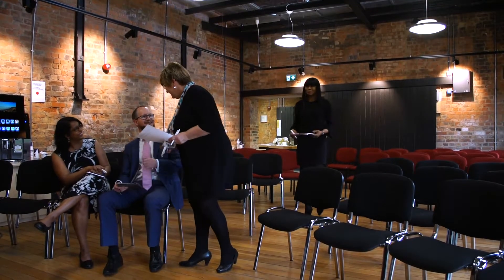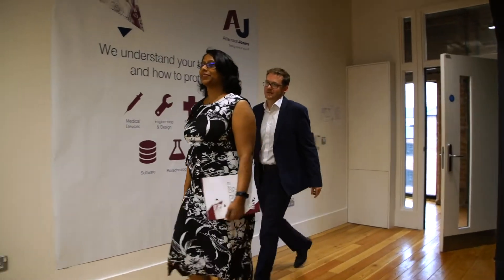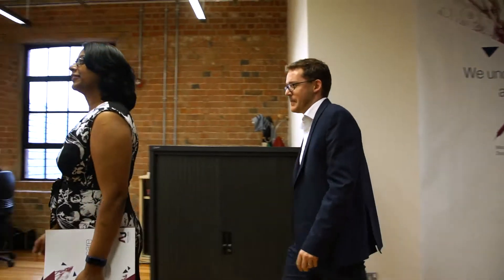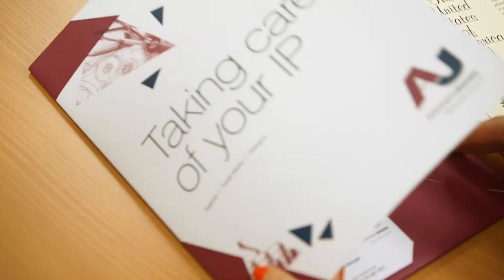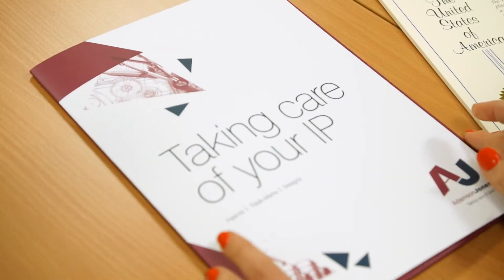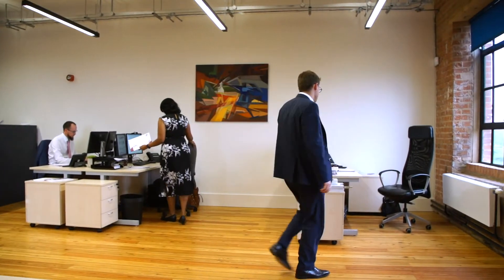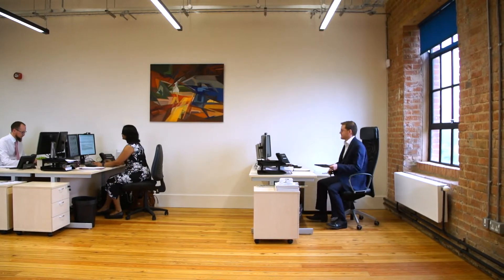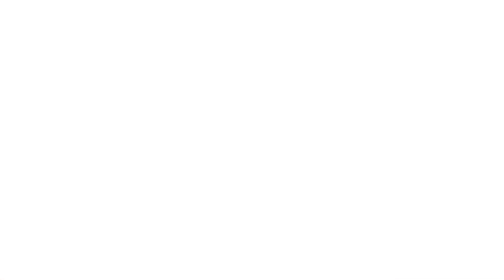Engineering Patent Attorneys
The fields of manufacturing, mechanical, electrical and civil engineering require detailed understanding of both the commercial landscape and the technology at hand. Our engineering patent attorneys understand the commercial considerations facing these businesses, from where they sit in the supply chain to how they make money. Correctly identifying which opportunities to pursue and how best to protect them is often key to securing patents that can add real commercial value to a new product or service.